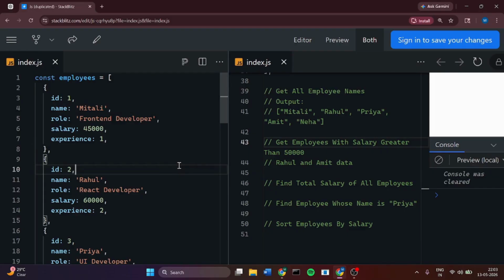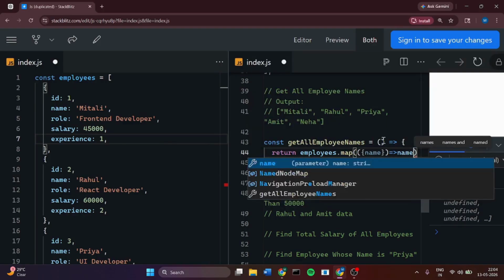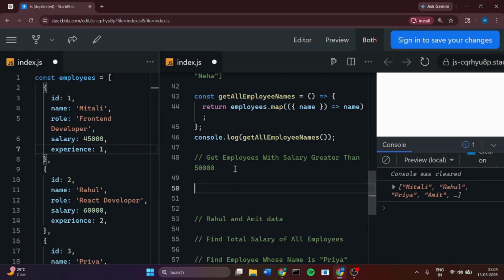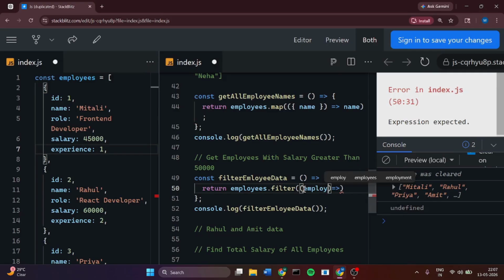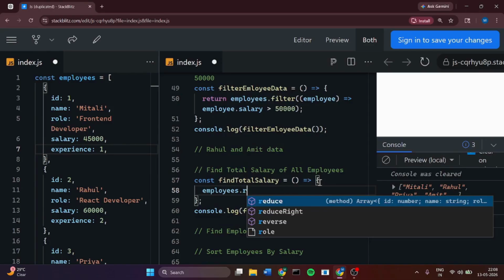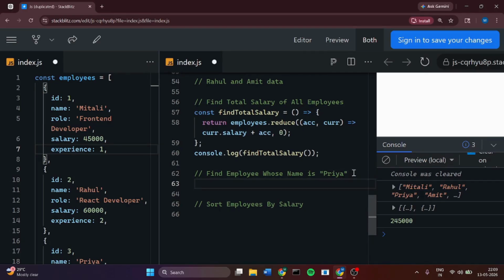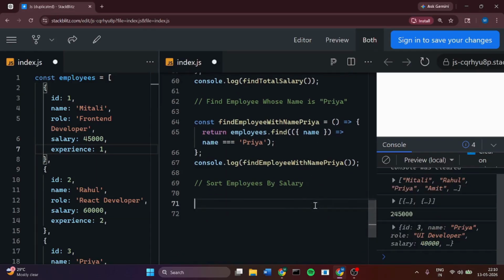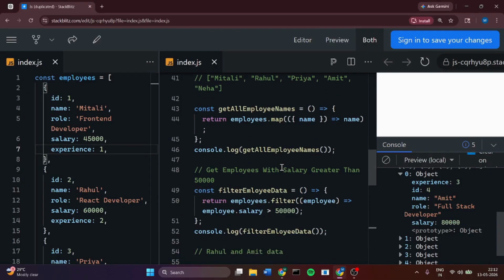JavaScript Interview Question #10 (2026) | JS Array Practice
🚀 JavaScript Interview Preparation for Frontend Developers

If you're preparing for frontend interviews, these JavaScript concepts are must-know before applying to any company.

In this video, we’ll practice beginner-friendly JavaScript array questions using:
✔️ map()
✔️ filter()
✔️ reduce()
✔️ find()
✔️ sort()

These concepts are commonly asked in frontend and React interviews and will help you improve your problem-solving skills.

📌 Perfect for:

* Frontend Developers
* React Developers
* Freshers Preparing for Interviews
* JavaScript Beginners